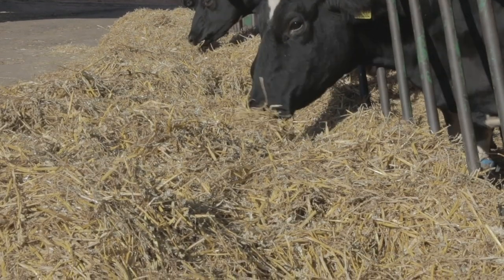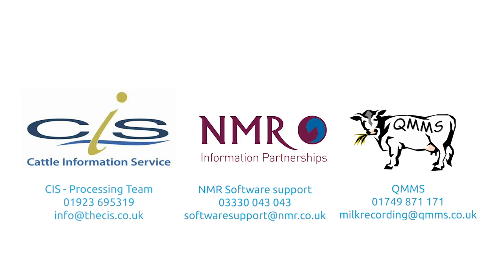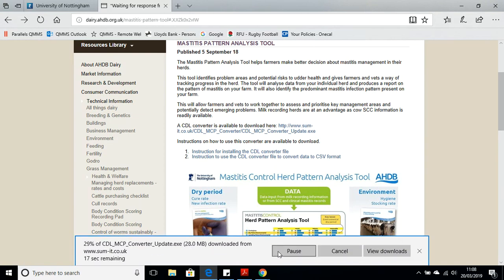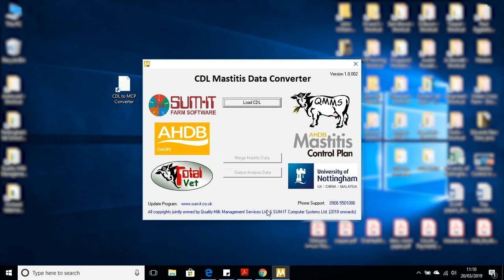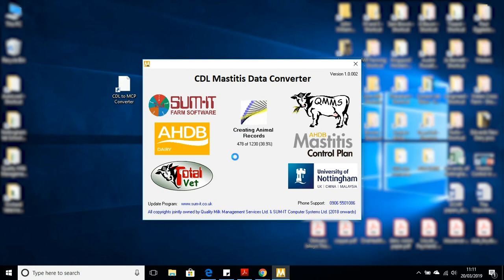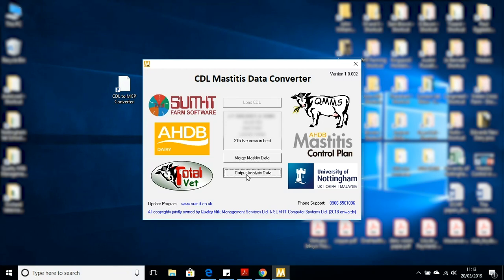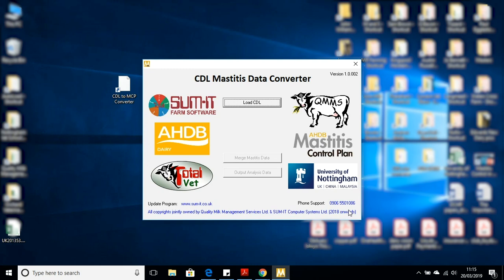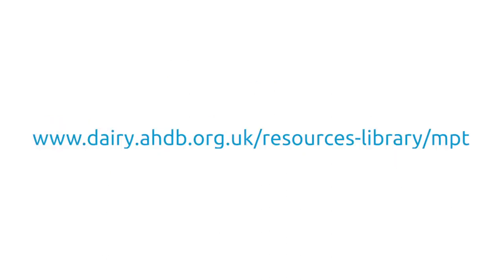Milk recording data converter tool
How to convert your data to use in the Mastitis Pattern Analysis tool